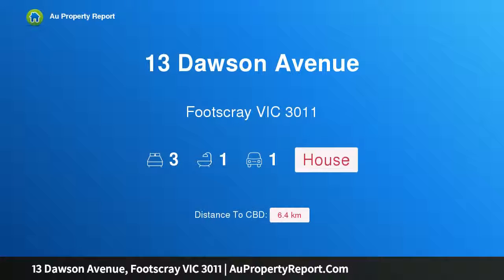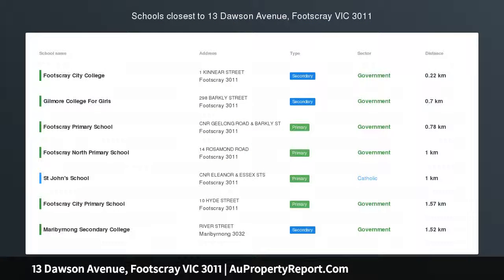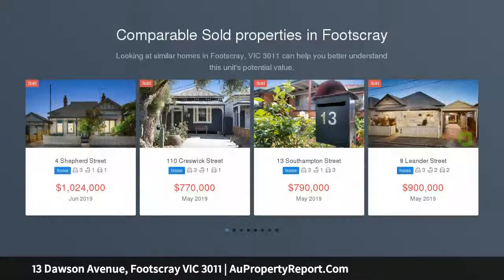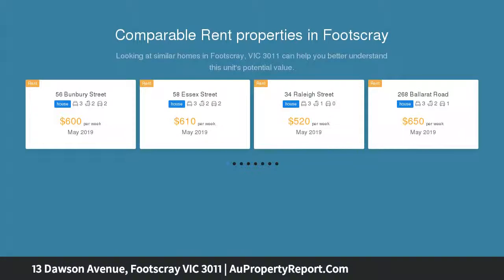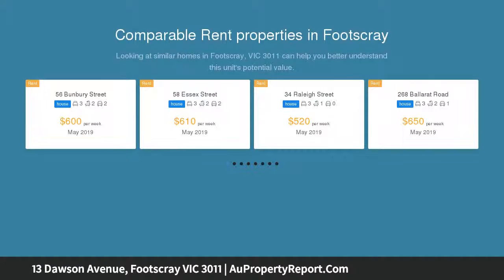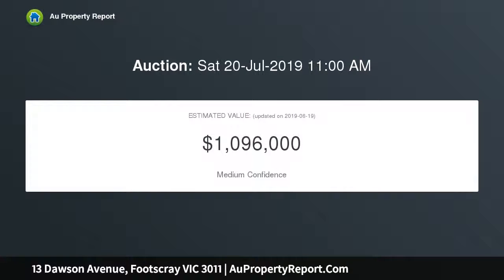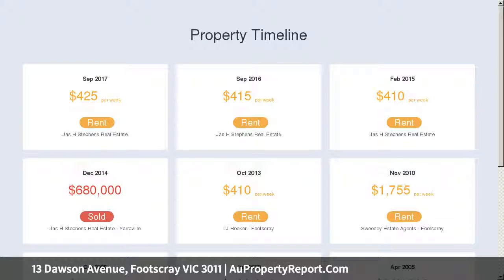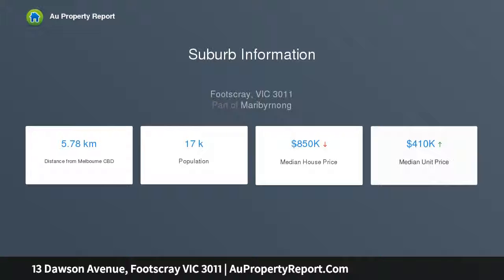13 Dawson Avenue, Footscray VIC 3011 | AuPropertyReport.Com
13 Dawson Avenue, Footscray VIC 3011
Property Type: house
Bedrooms: 3
Bathrooms: 3
Car Space: 1
A Fine Family Profile (292m2 approx.)